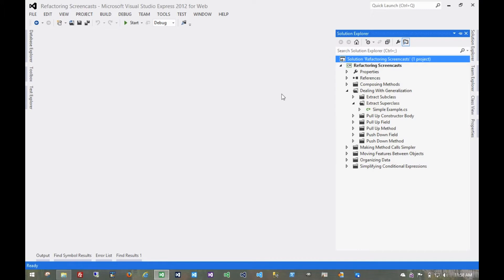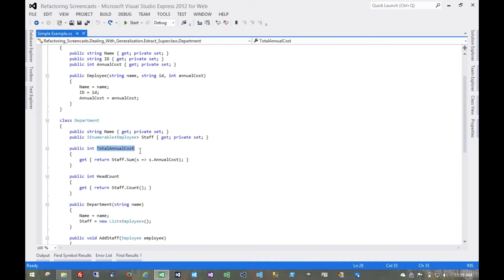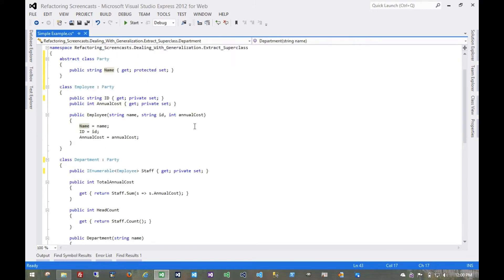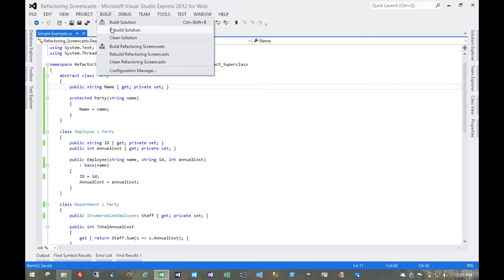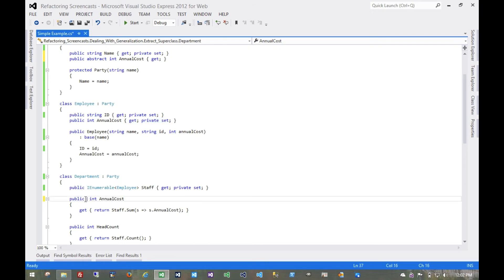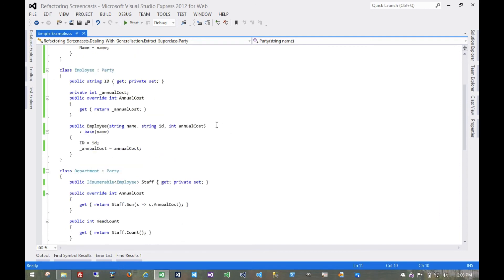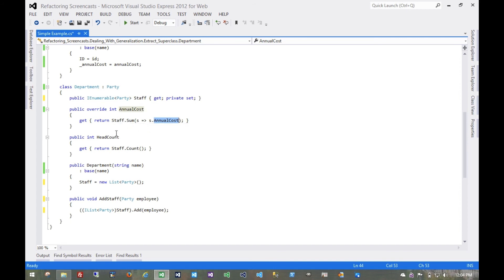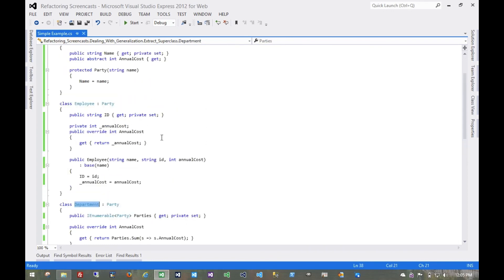Extract Superclass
A screencast of one of Martin Fowler's refactoring patterns from the series called Dealing With Generalization.